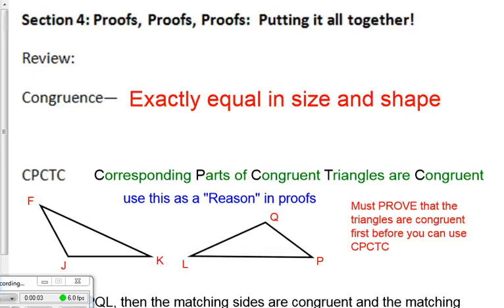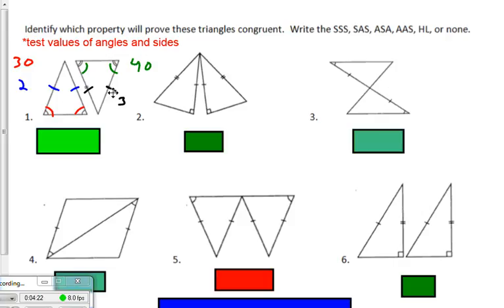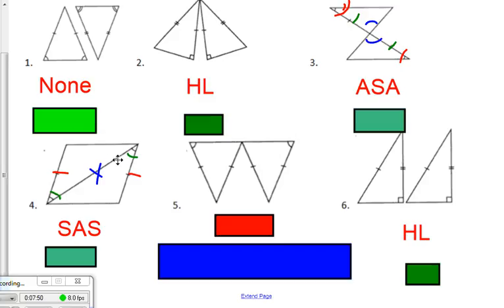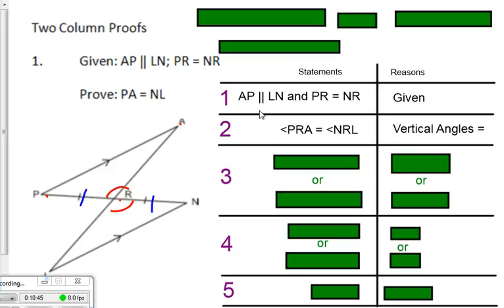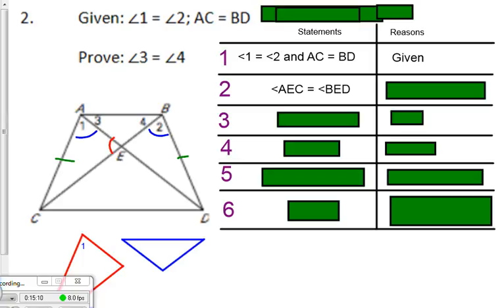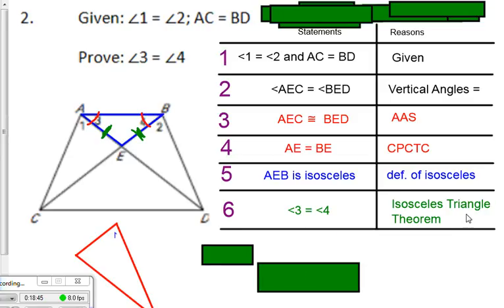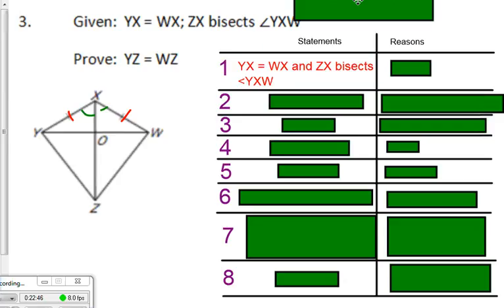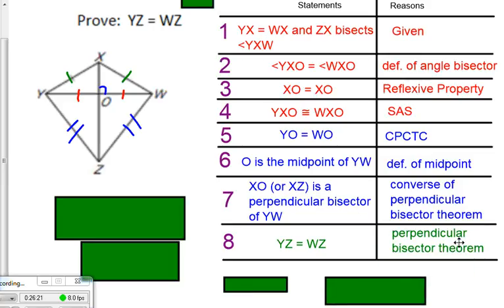TC 4 1 two column